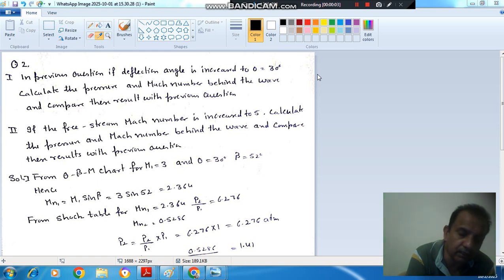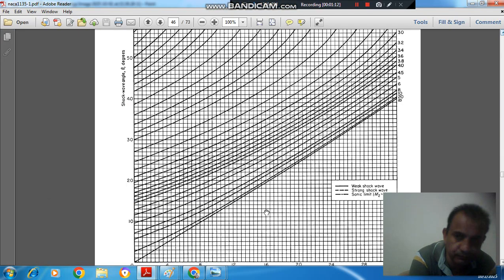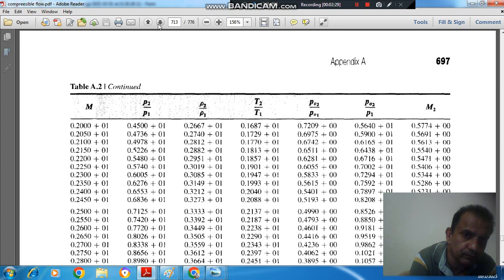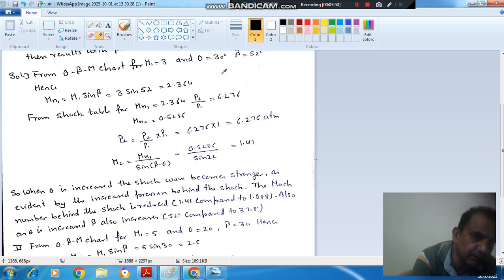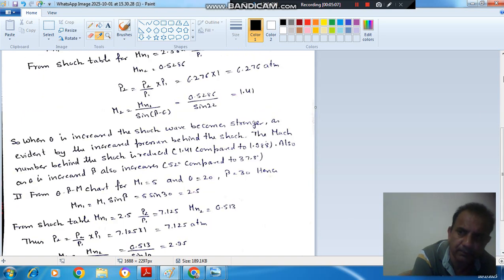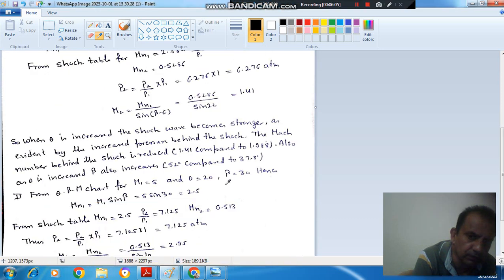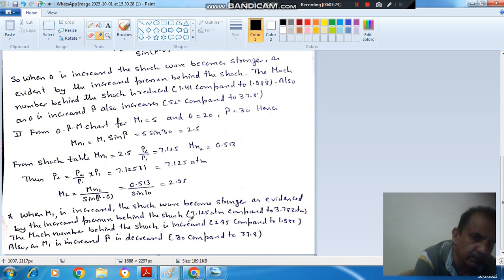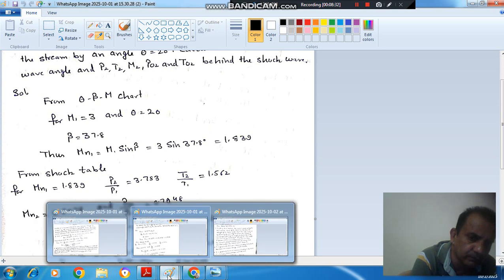Example 2 Oblique shock relation